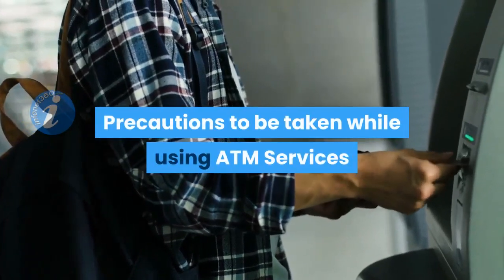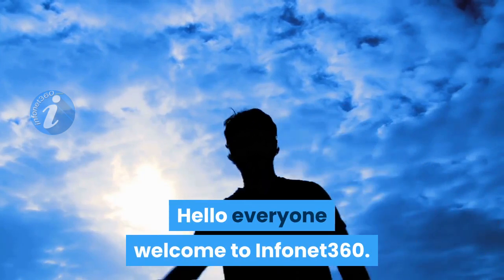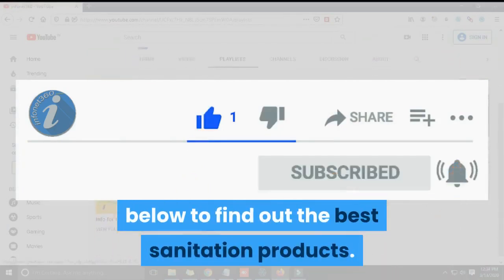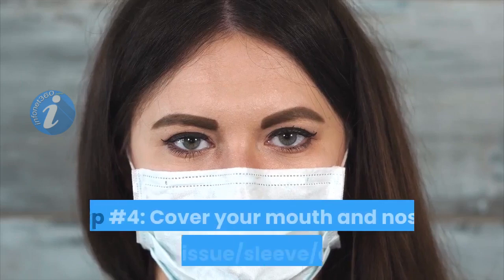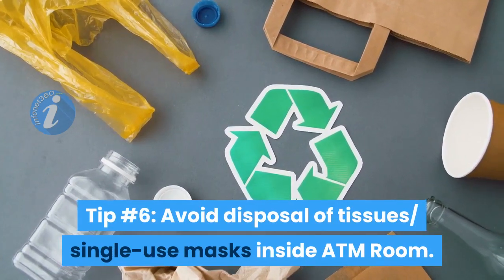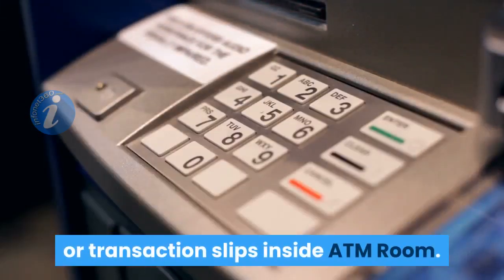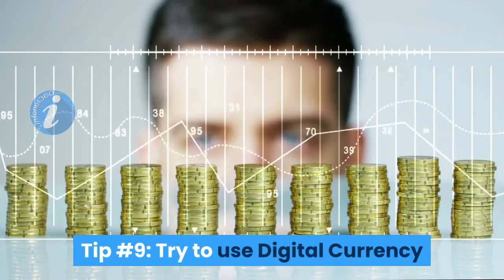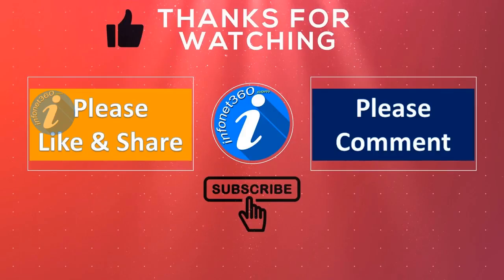Top 10 safety tips for ATM users in 2020 | Precautions to stop spreading of virus and stay healthy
As you all aware, viruses are spreading very fast these days. And it is everyone's responsibility to follow safety tips to avoid spreading of viruses.

ATM's are the electronic banking outlet that allows all types of customers to access 24x7. We must follow basic safety tips while accessing this common facility and we have covered all basic tips to be followed while operating ATM.